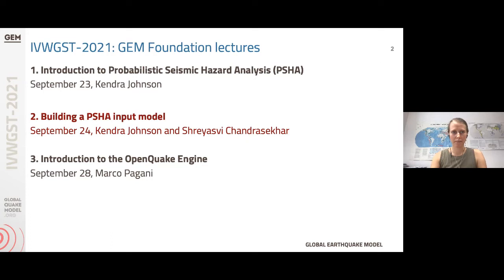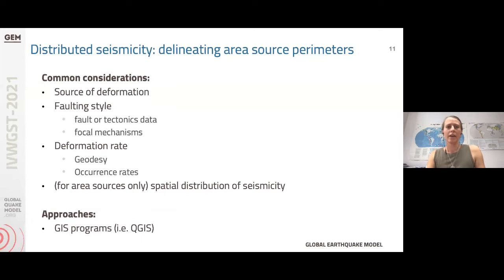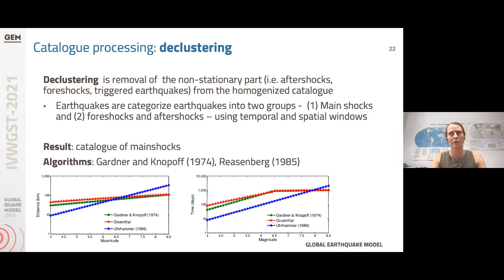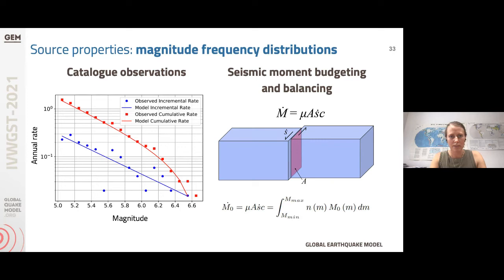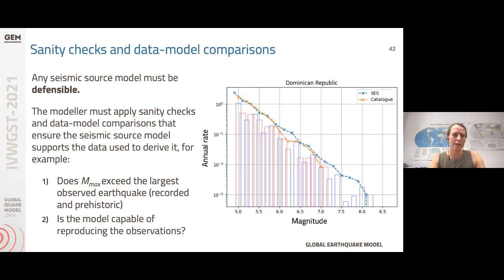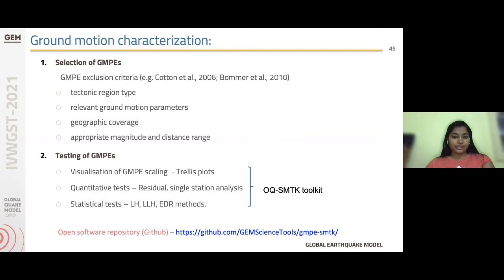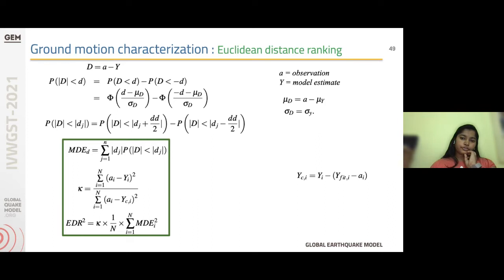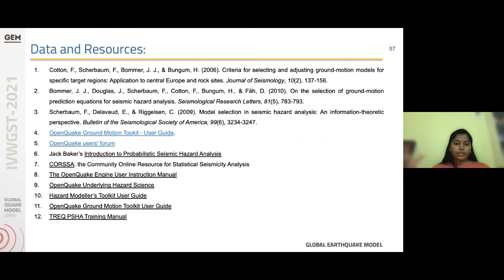Day 5, Lec 10_Dr. Kendra Johnson & Dr. Sreyasvi Chandrasekhar (GEM Foundation, Italy)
Building a Probabilistic Seismic Hazard Analysis (PSHA) Input Model